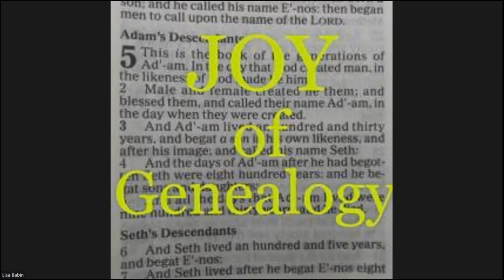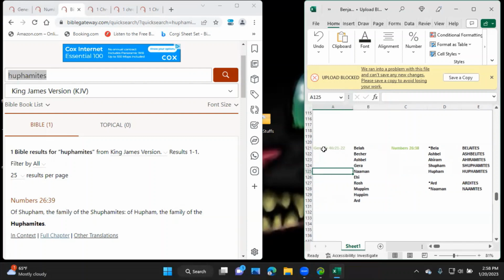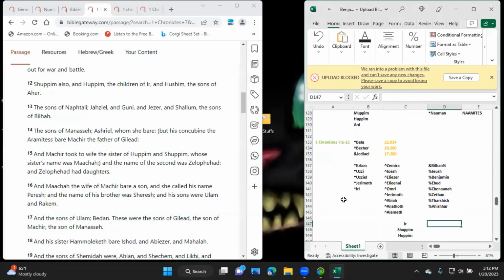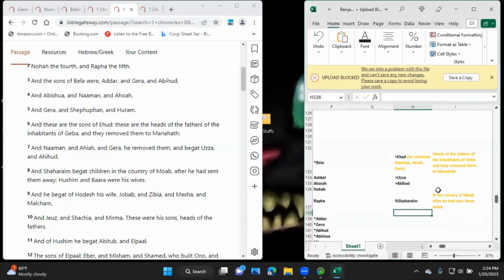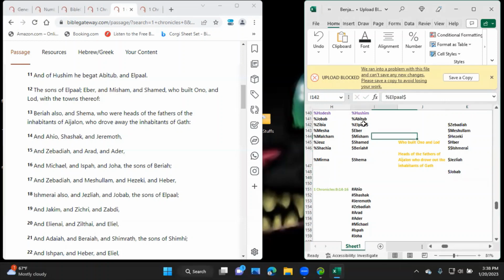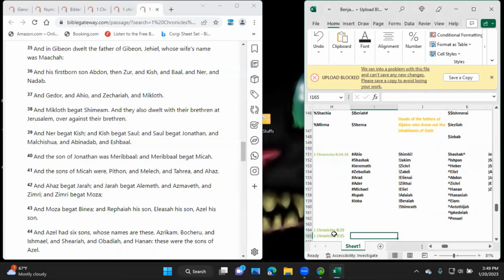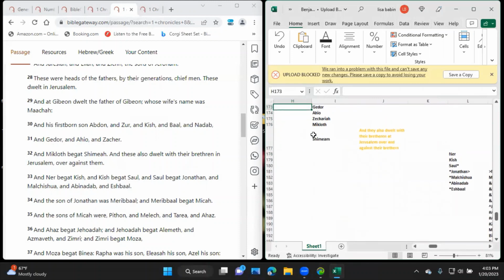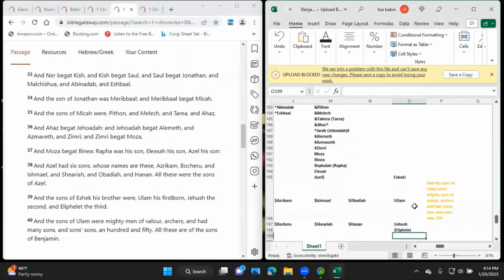Benjamin Part B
Today’s video covers the genealogical line of Benjamin as found in Genesis and 1st Chronicles.
Todays Thumbnail- Abitzon Honey Healthy Nail Polish Collection
Additional Resources: God's Right-Hand Men | SermonAudio